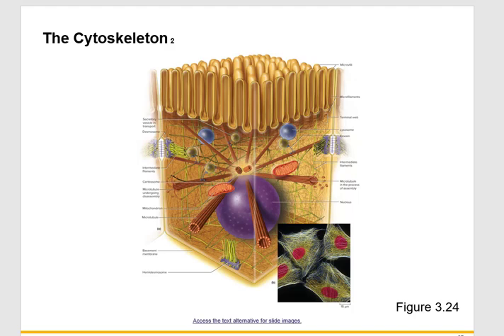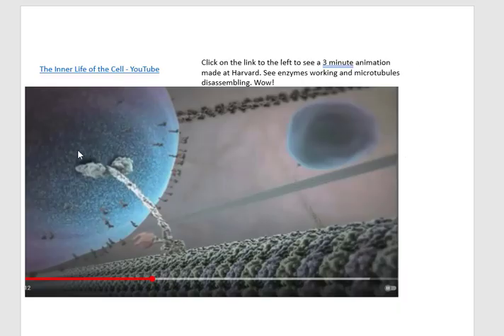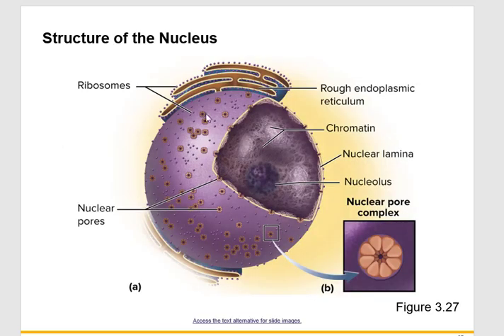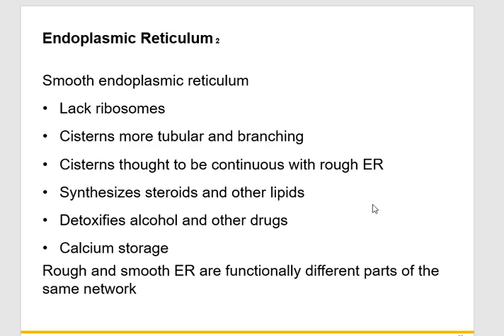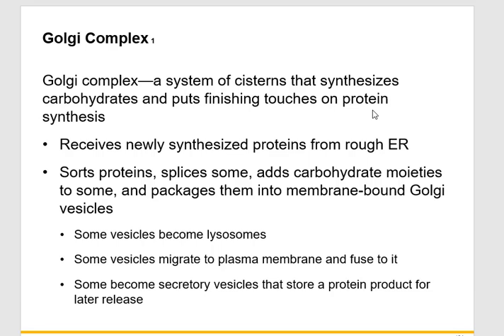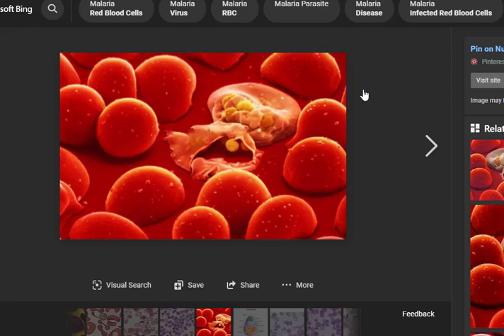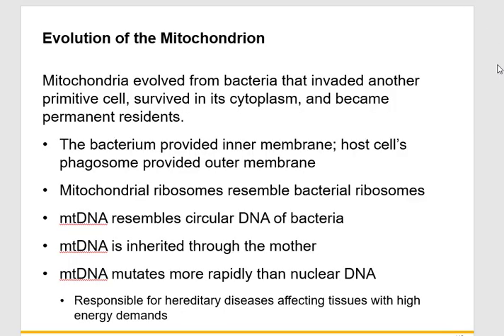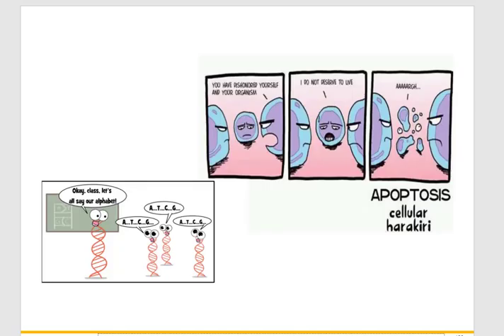A&P Chapter3 pt3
centrioles, mitochondria, cytoskeleton, microtubules, intermediate fibers, actin thin filaments, rough endoplasmic reticulum, Golgi apparatus, nuclear pores, nucleolus, nucleus, chromatin, phospholipid bilayer,